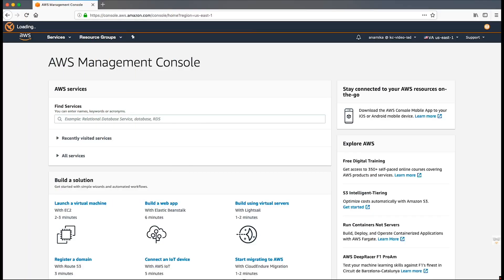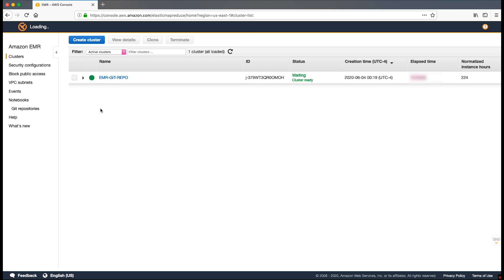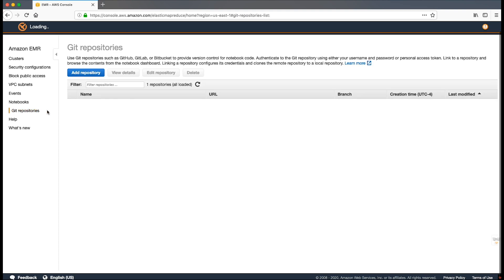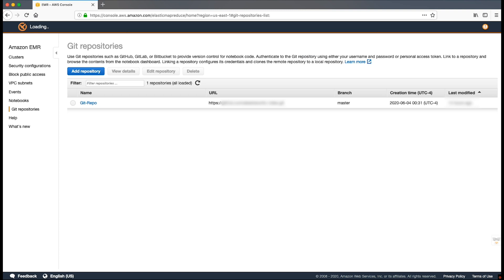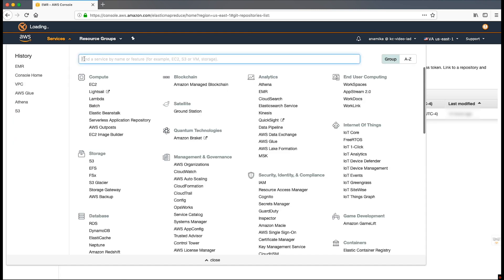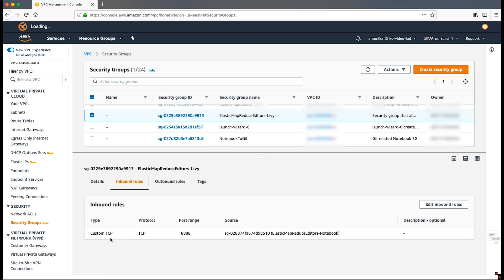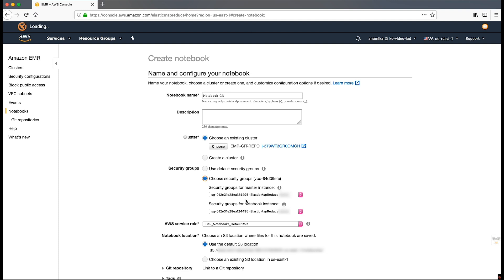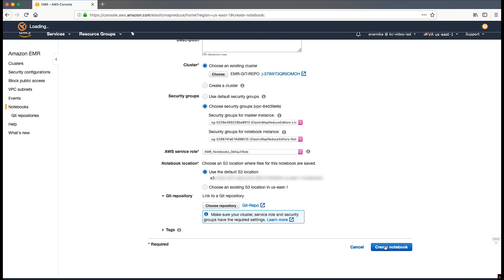How to link EMR notebook with the GIT repository?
Skip directly to the demo: 0:25
For more details see the Knowledge Center article with this video

Anamika shows you how to link an EMR notebook with the GIT repository.